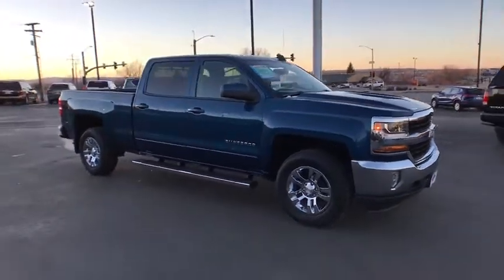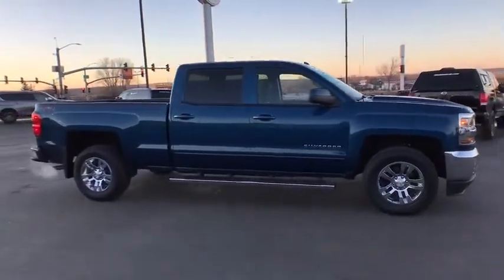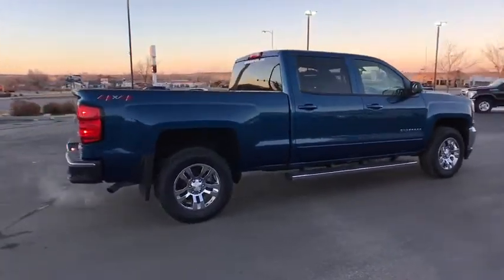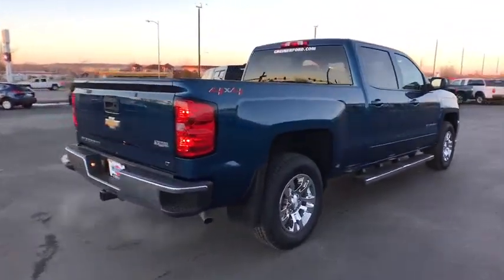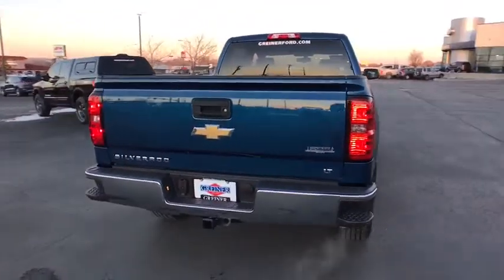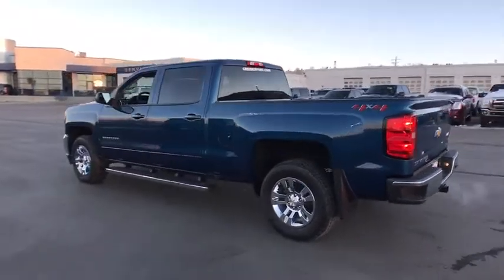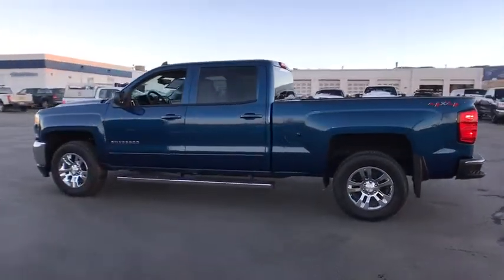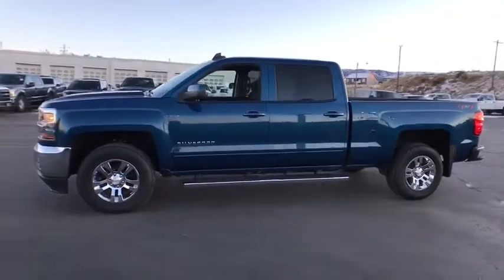2018 Chevrolet Silverado_1500 Casper, Powell, Cheyenne, Douglas, Sheridan, WY JG540502T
Used 2018 Chevrolet Silverado_1500 available in Casper, Wyoming at Lithia Ford Casper. Servicing the Powell, Cheyenne, Douglas, Sheridan, WY area.
2018 Chevrolet Silverado_1500 4WD Crew Cab 153.0 LT w/1LT - Stock#: JG540502T - VIN#: 3GCUKREC4JG540502

CARFAX 1-Owner GREAT MILES 367! LT trim. FUEL EFFICIENT 22 MPG Hwy/16 MPG City! Heated Seats Tow Hitch WHEELS 18 X 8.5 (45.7 CM X 21.6 CM) BRIGHT-MACHINED ALUMINUM TRAILERING PACKAGE 4x4 CD Player Satellite Radio CLICK NOW! KEY FEATURES INCLUDE: Back-Up Camera Satellite Radio CD Player. OPTION PACKAGES: ALL STAR EDITION for Crew Cab and Double Cab includes (AG1) driver 10-way power seat adjuster with (AZ3) bench seat only (CJ2) dual-zone climate control (BTV) Remote Vehicle Starter system (C49) rear-window defogger and (KI4) 110-volt power outlet (Includes (Z82) Trailering Package (G80) locking differential and (T3U) LED front fog lamps. (N37) manual tilt and telescopic steering column included with (L83) 5.3L EcoTec3 V8 engine. TRAILERING PACKAGE includes trailer hitch 7-pin and 4-pin connectors Includes (G80) locking rear differential. WHEELS 18 X 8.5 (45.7 CM X 21.6 CM) BRIGHT-MACHINED ALUMINUM SEATING HEATED DRIVER AND FRONT PASSENGER Only available on Crew Cab and Double Cab models. SEATS FRONT 40/20/40 SPLIT-BENCH 3-PASSENGER AVAILABLE IN CLOTH OR LEATHER includes driver and front passenger recline with outboard head restraints and center fold-down armrest with storage. Also includes manually adjustable driver lumbar lockable storage compartment in seat cushion 4x4 Onboard Communications System Keyless Entry Privacy Glass Steering Wheel Controls Heated Mirrors Electronic Stability Control. CARFAX 1-Owner OUR OFFERINGS: The main goal here at Greiner Ford of Casper is to ensure you have a successful and enjoyable car-buying experience. Whether you are searching for a new or used vehicle or need quality auto repair parts or auto financing our dealership is ready to assist drivers in the Riverton WY Gillette and Sheridan areas with all of the above! Price does not include title license or $399 dealer doc fee. Only equipment basic to each model is listed. Call or email for complete specific vehicle information.